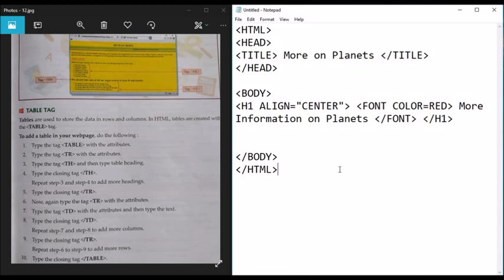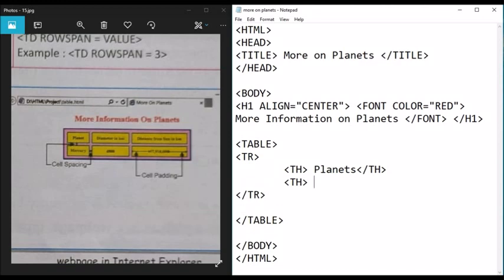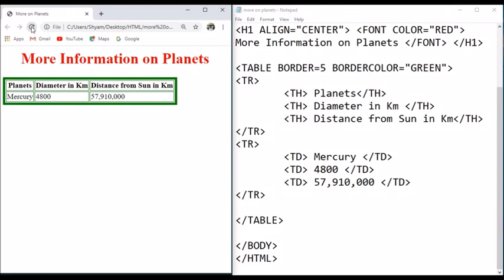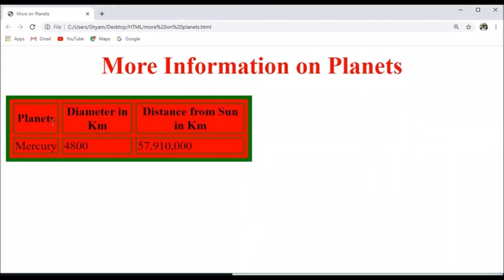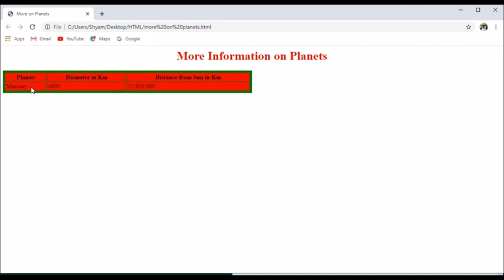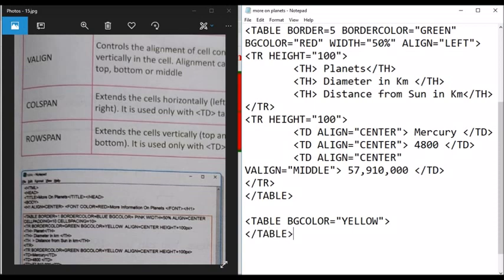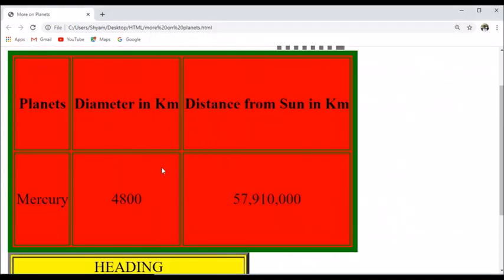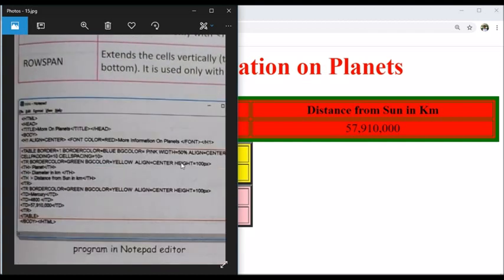Creating Webpages using HTML--Session-7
Class VIII-HTML-Session-7: Chapter 5: Creating Webpages with HTML (Class by Shyam Kumar Pradhan)
Topics covered:
Table Tag-Creating tables with TABLE, TR, TH & TD Tags alongwith its attributes